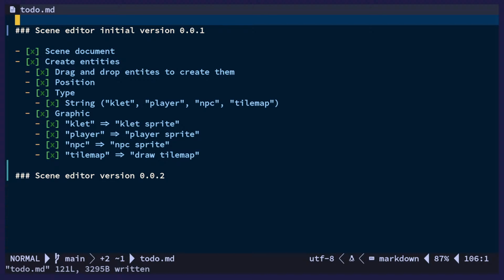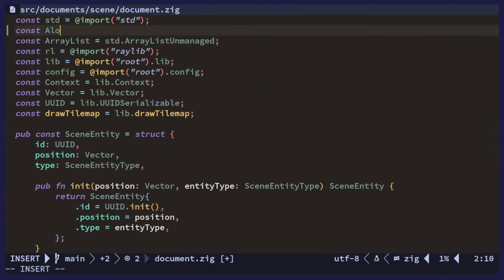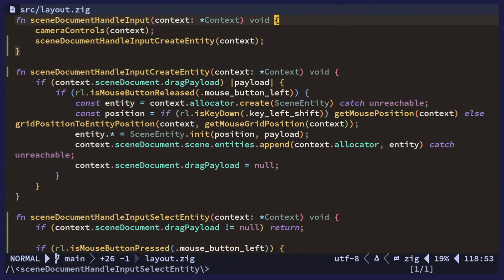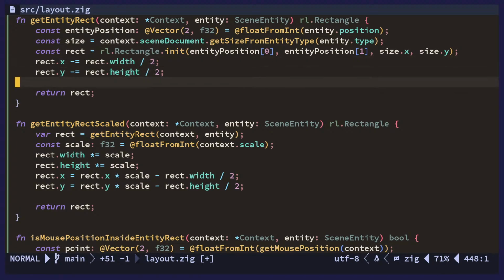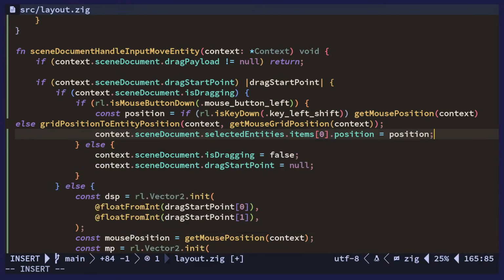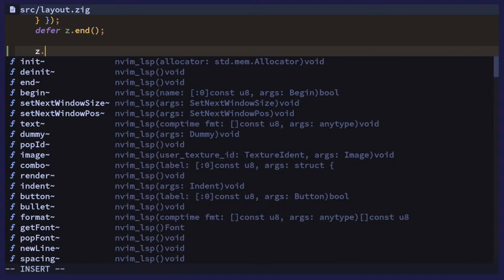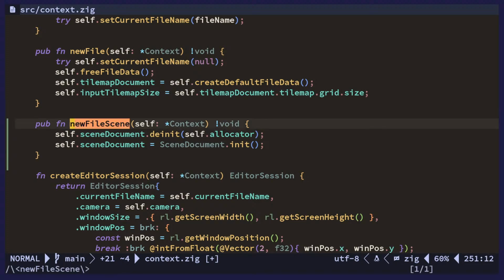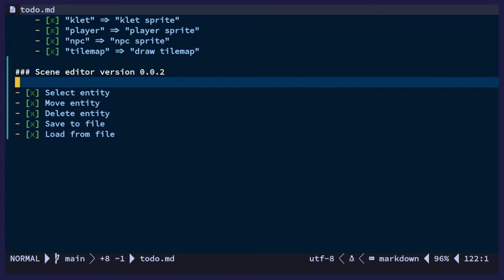Live stream - Scene Editor, part 2 - Game Editor Development